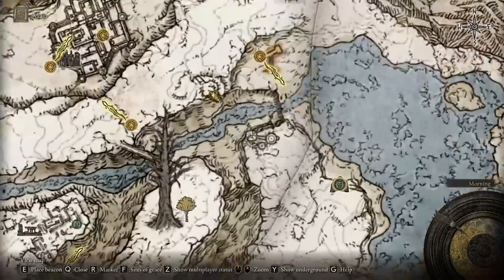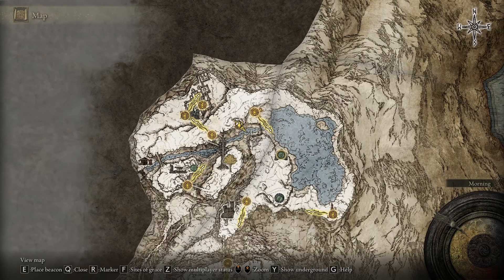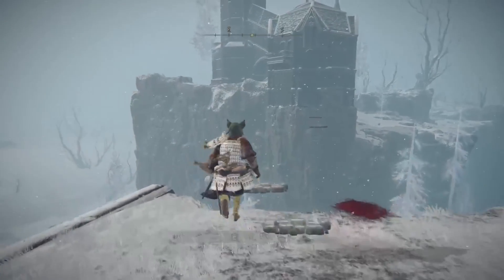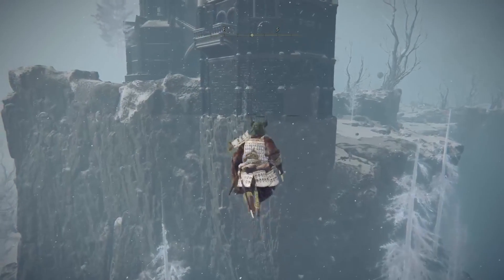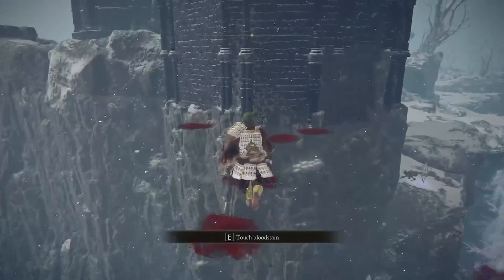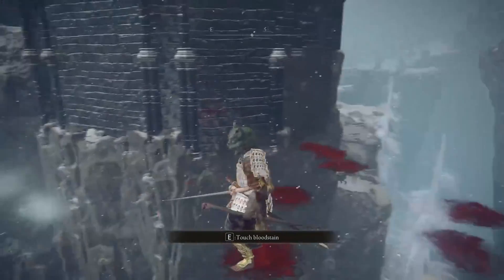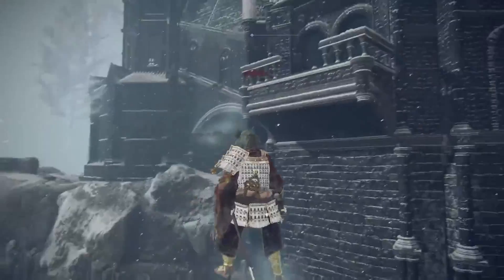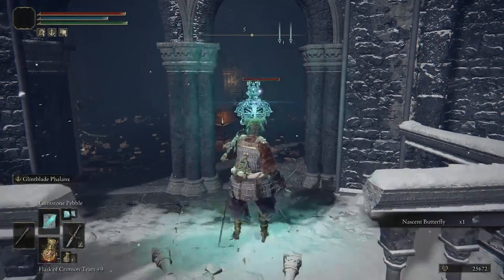Crossing The Heretical Rise Invisible Bridge, Founding Rain Of Stars Guide | Elden Ring: How To's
The Heretical Rise is found in Mountaintops of the Giants, by traversing to the north-eastern frozen lake and then heading inland over the slopes. Tip: You can use Rainbow Stones, shoot arrows with a bow to mark safe spots to walk on, or follow the mist that appears as you get across the bridge.

The Founding Rain of Stars spell casts a rain of star bolts for a short period. FP Cost to use this sorcery is 32, stamina cost is 37, and it takes up 2 sorcery slots.